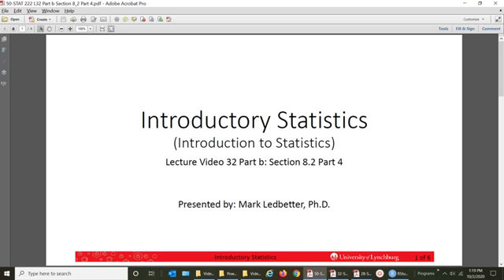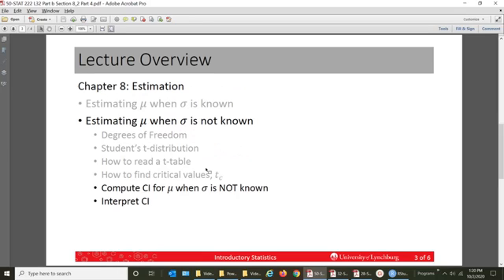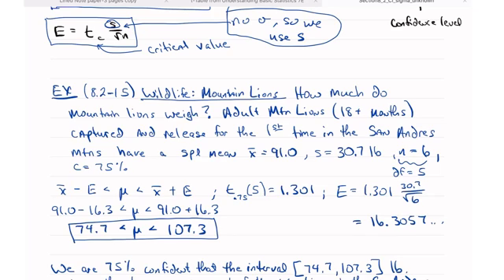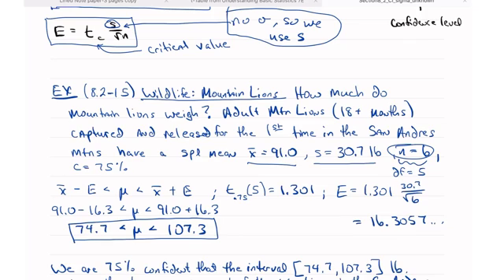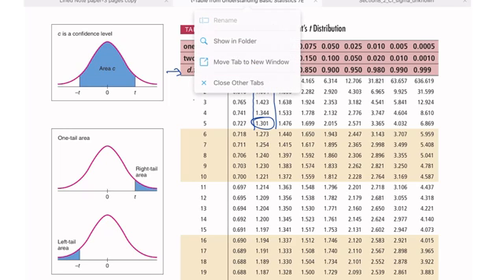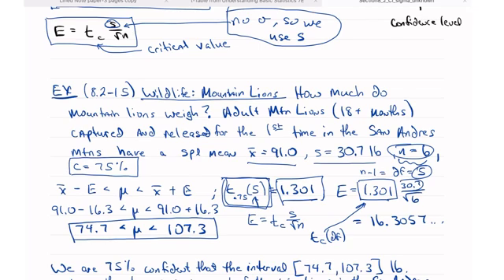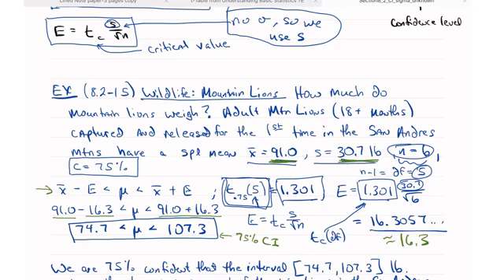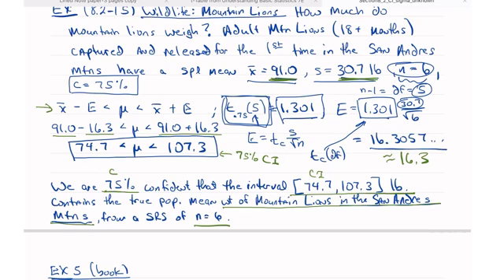Introductory Statistics L32 Part b Section 8.2 Part 4 CI for Mean when Sigma is Unknown